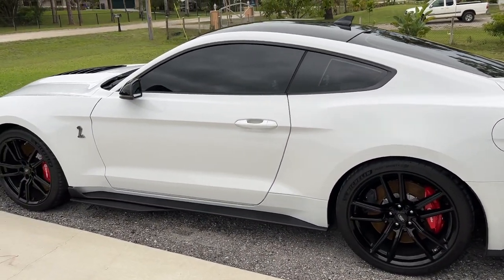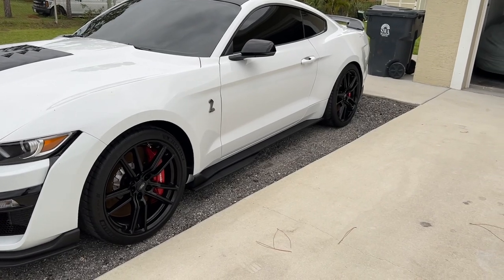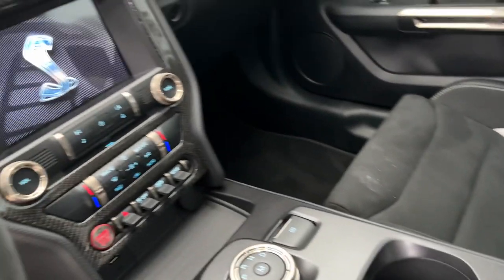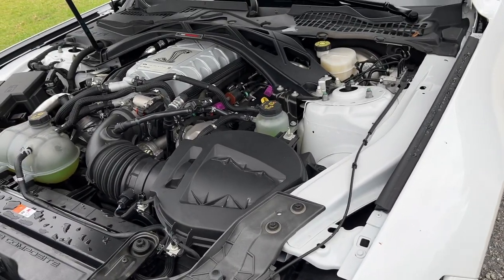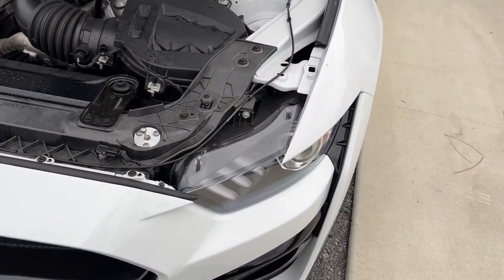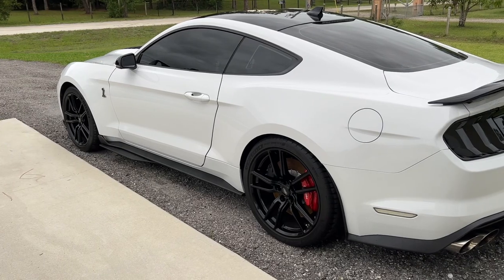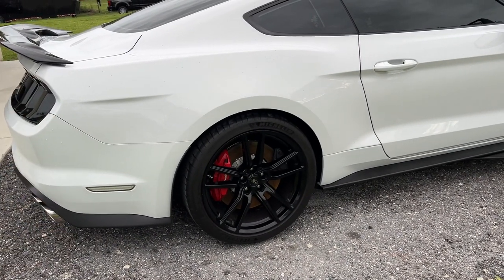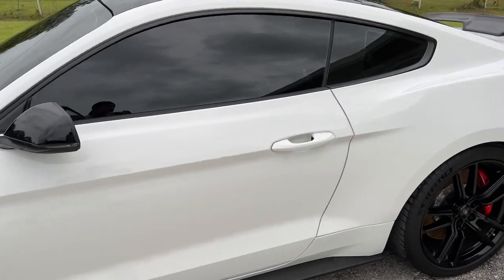Introducing my new 2020 Shelby GT500